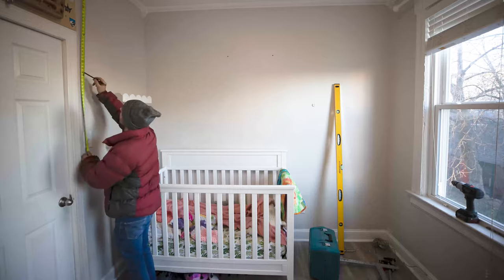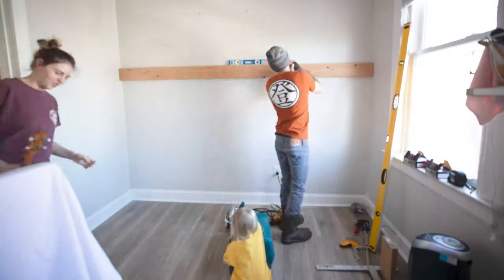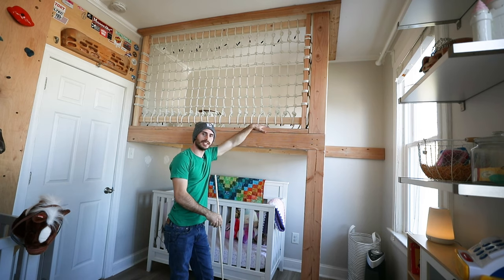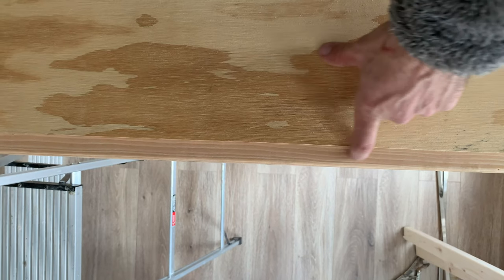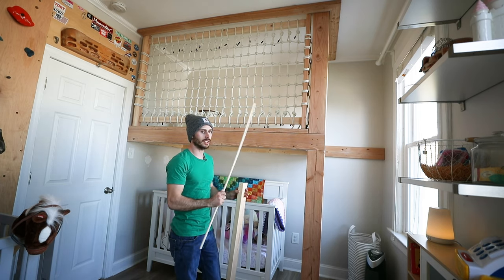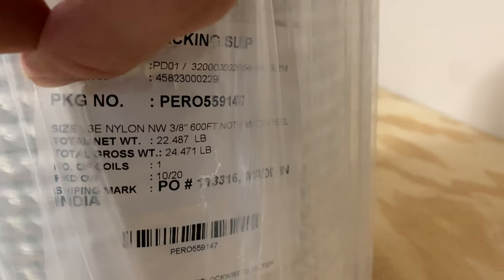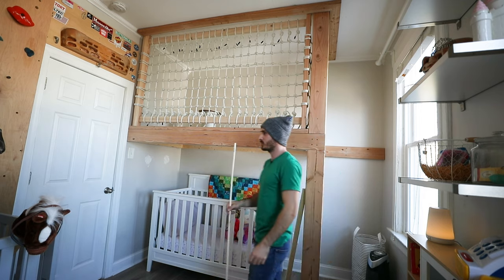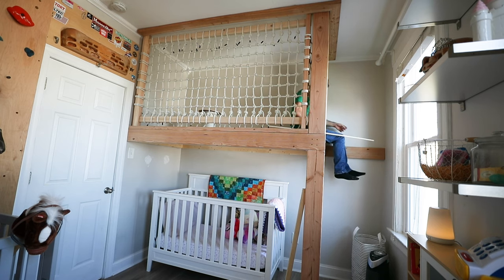DIY Kids Loft Build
Hey friends, so I started the loft build and here is how it went. A lot of time was spent planning on this one so I can get it just right. I have slept in lofts sense I was a kid and they are awesome but there are a view challenges to over come, that I explain in this video. If you really enjoyed this I hope I earned your sub!

(first song courtesy of  - Max Gorelick)